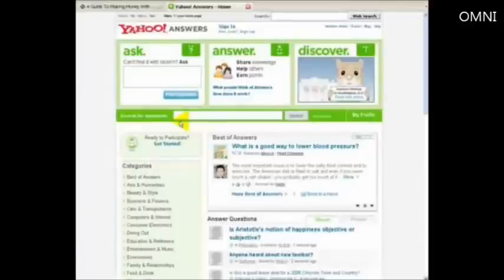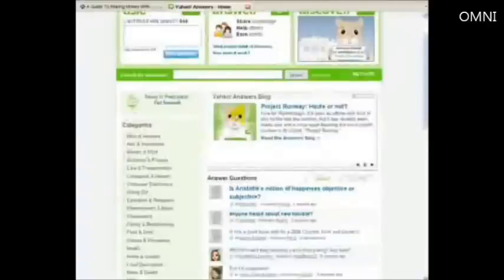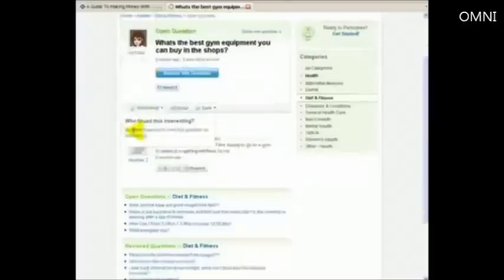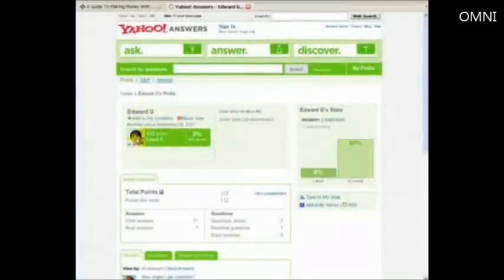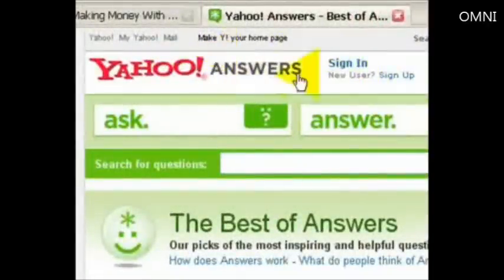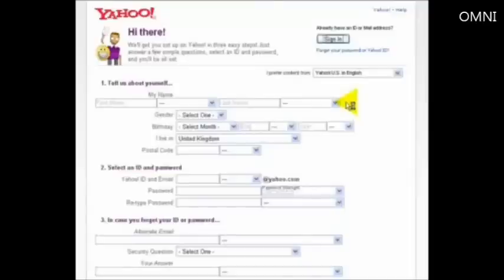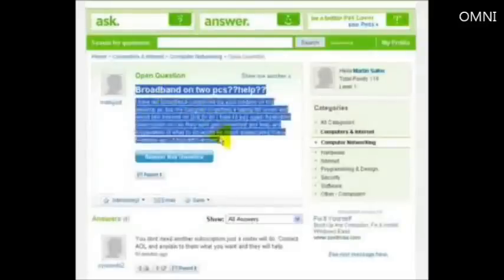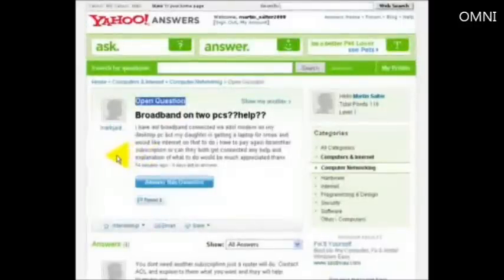Social Networking Traffic Yahoo Answers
Great video on Social Networking Traffic Yahoo Answers